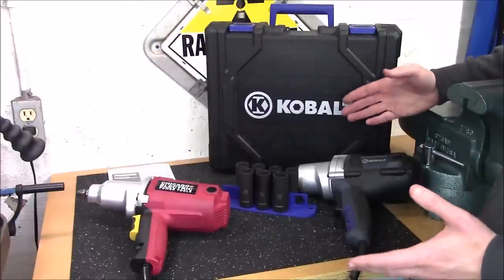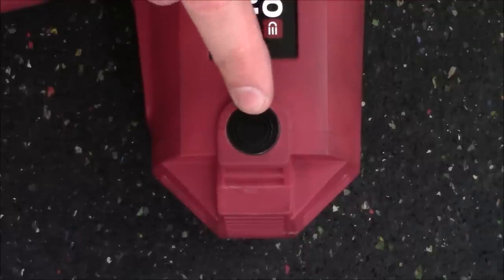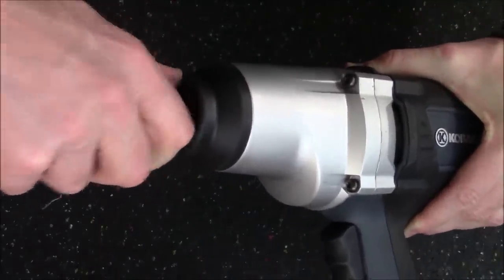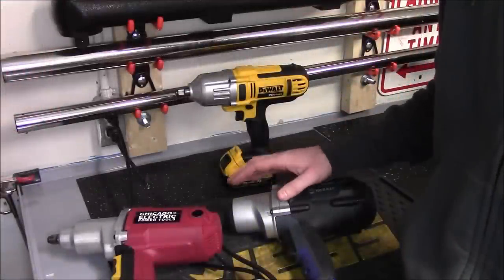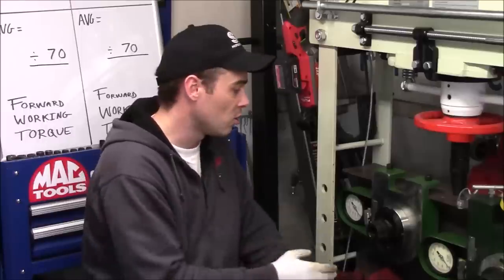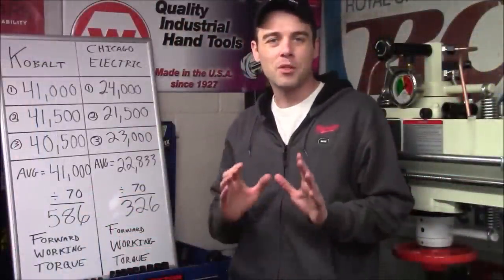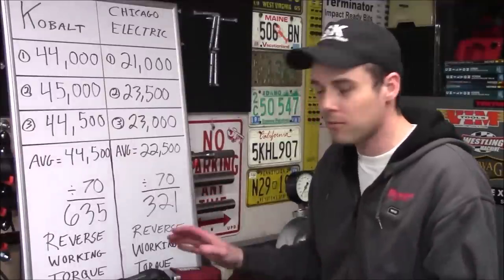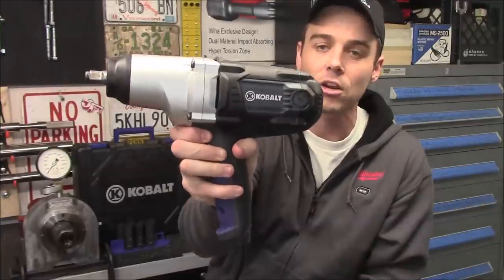Kobalt - VS - Harbor Freight 1/2" Corded Impact Wrenches